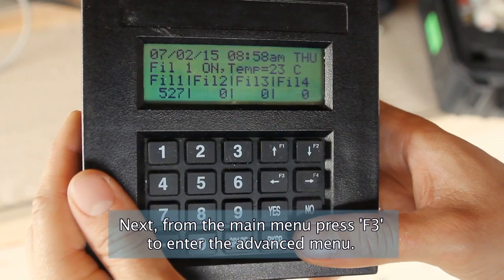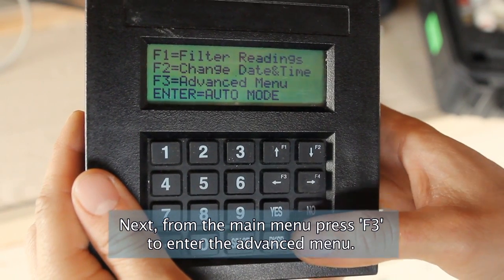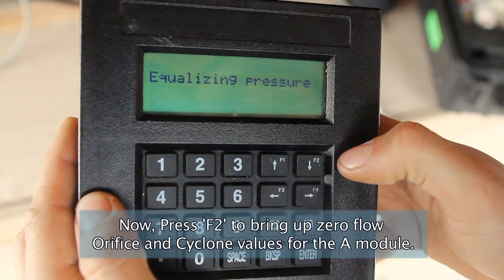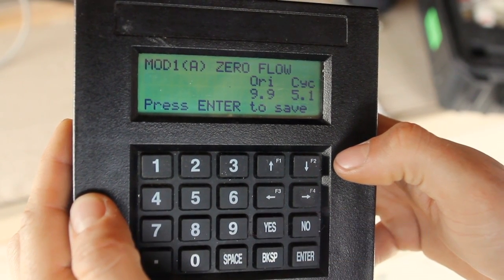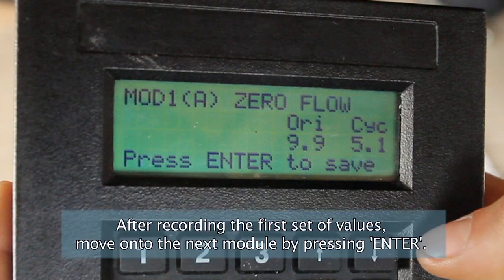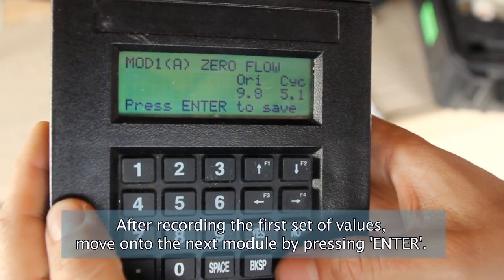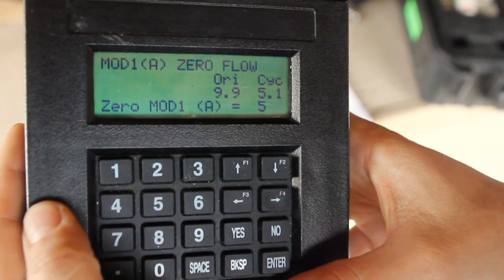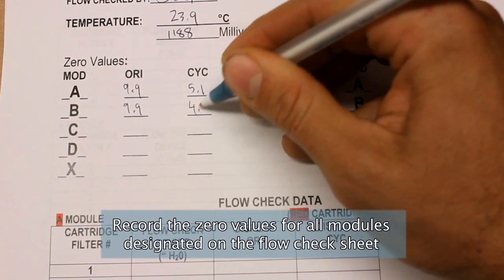IMPROVE Sampler Flow Check Procedure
This video details the procedure for performing a flow check on an IMPROVE aerosol sampler. If instructed to perform a calibration, follow the flow check procedure beforehand.